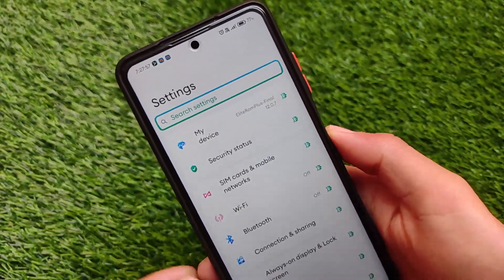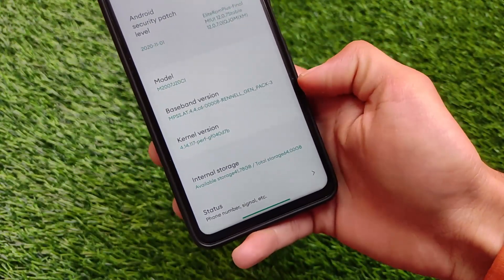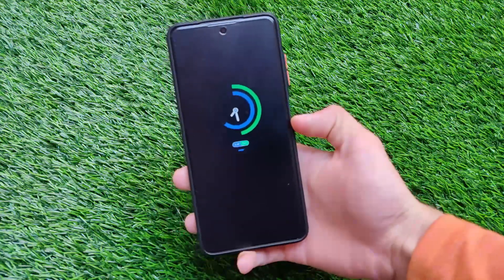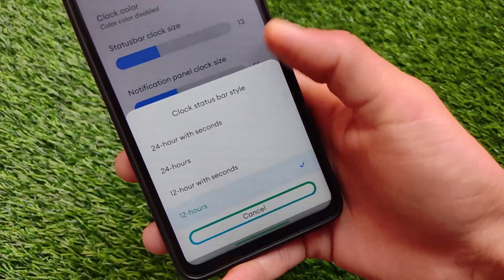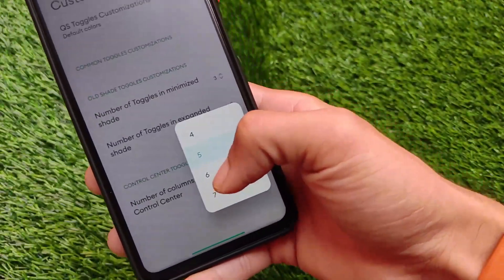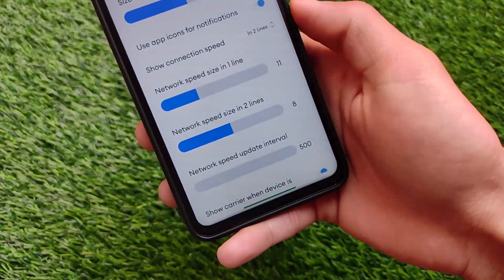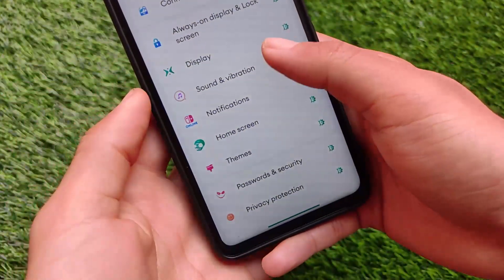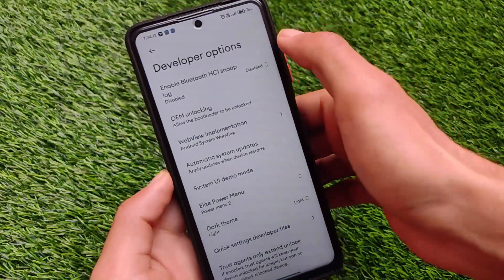MIUI 12 - MIUI Elite ROM | Most Customizable ROM ever ? Insane Customizations 😍🔥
Hey guys, What's Up? Everything good I Hope. In this Video, I'm gonna show you "MIUI 12 - MIUI Elite ROM | Most Customizable ROM ever ? Insane Customizations 😍🔥" . Make Sure to watch this video till the end to understand everything.